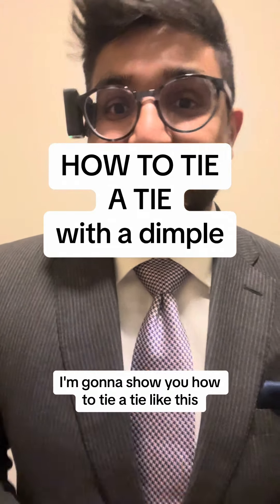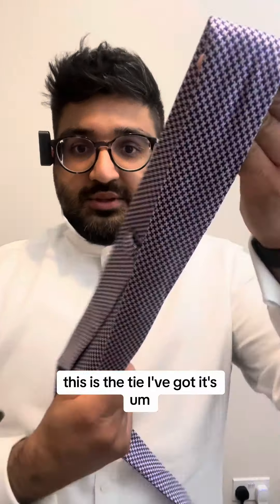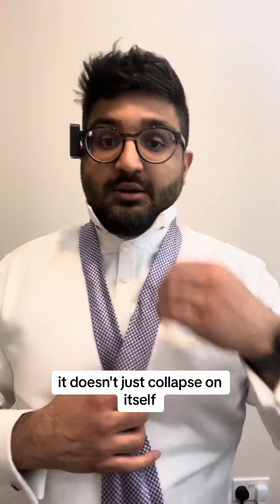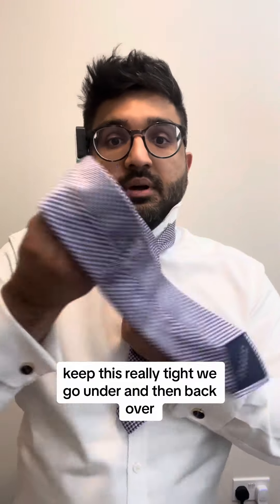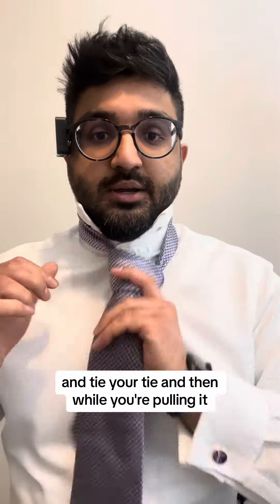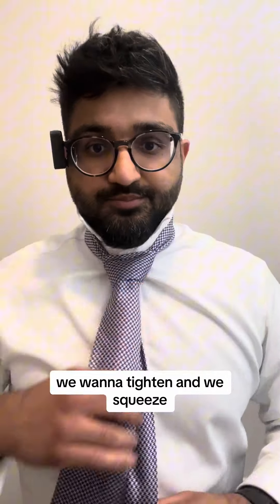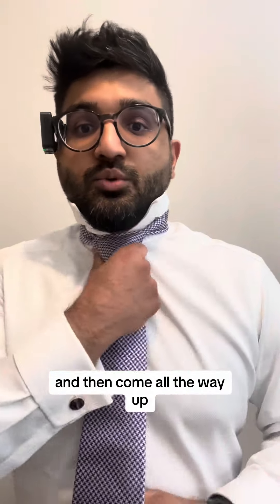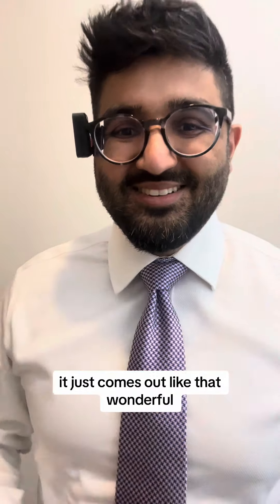How to tie a PERFECT Full or Double Windsor Knot with a Dimple